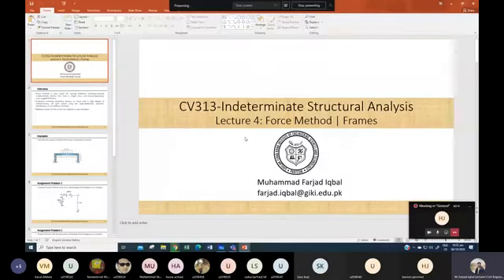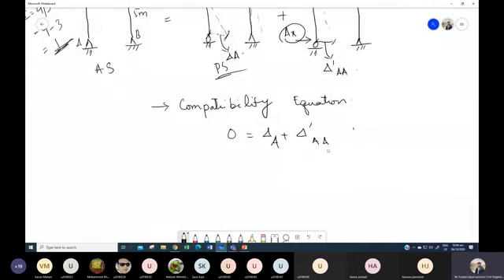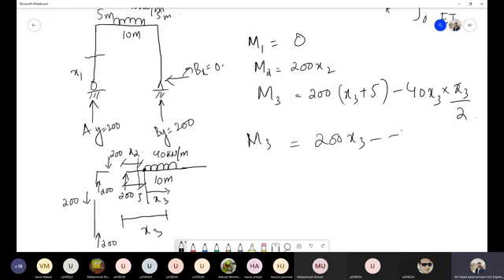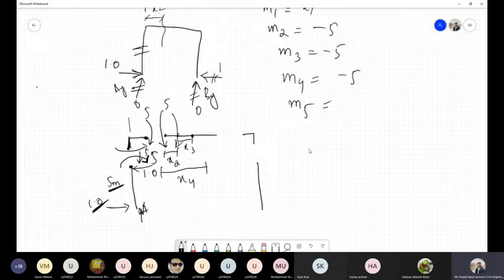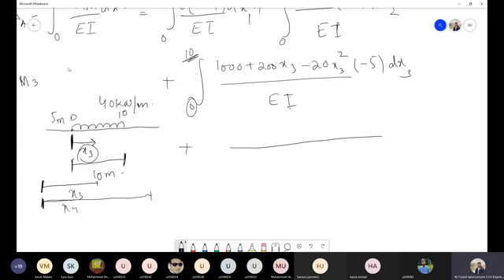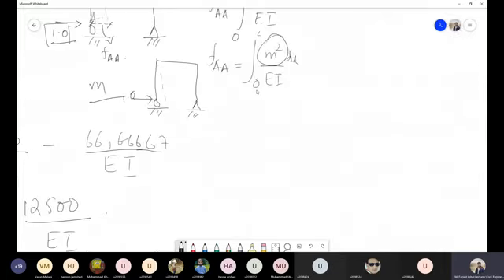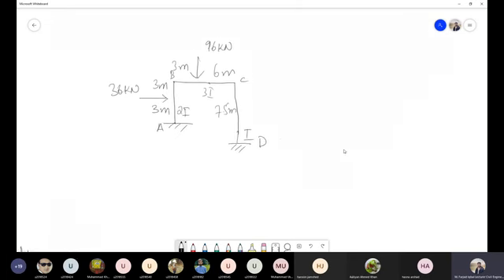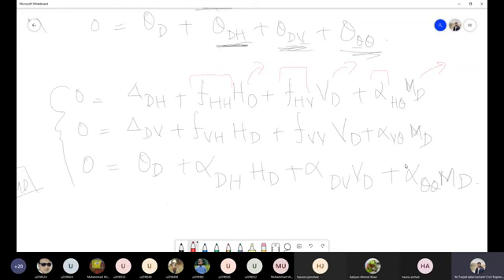Force Method Frames YouTube